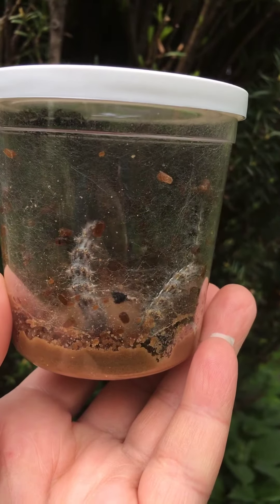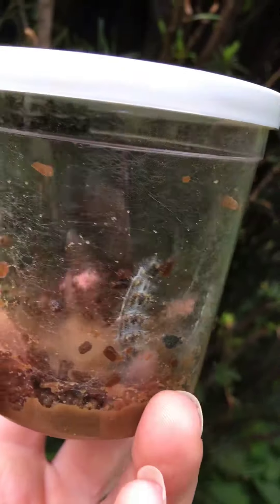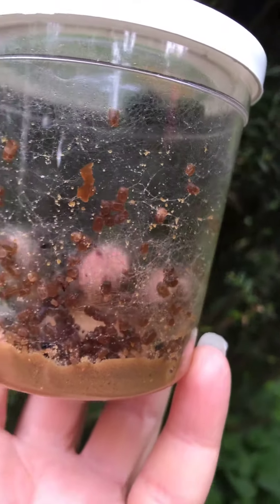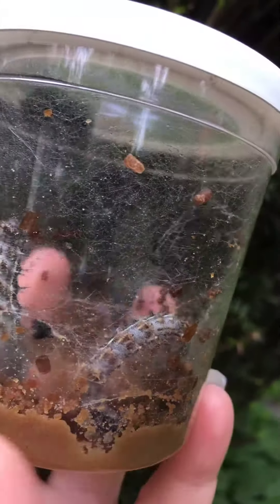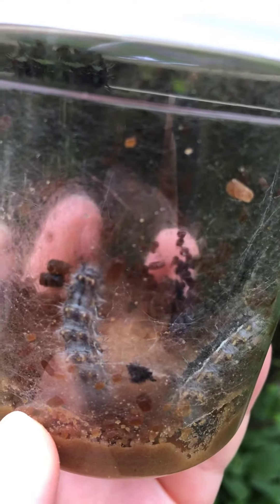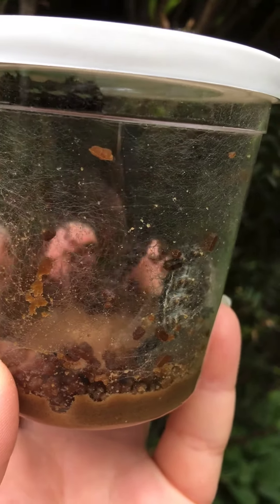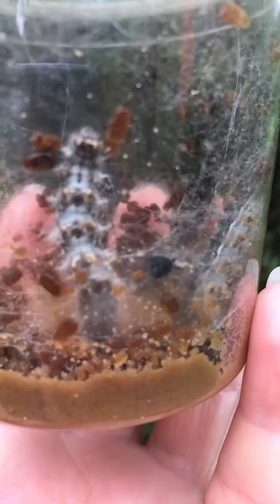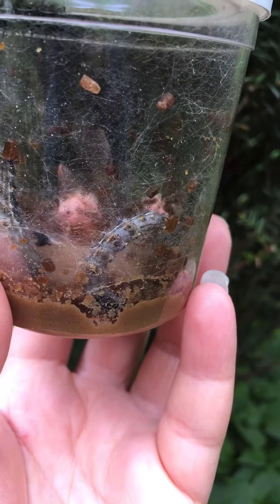Class 34c Caterpillar project video 3